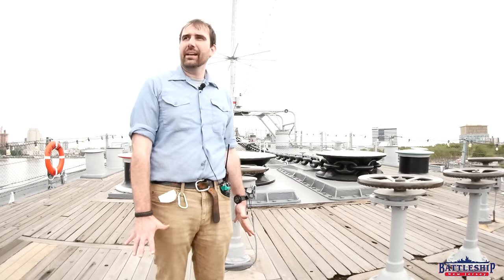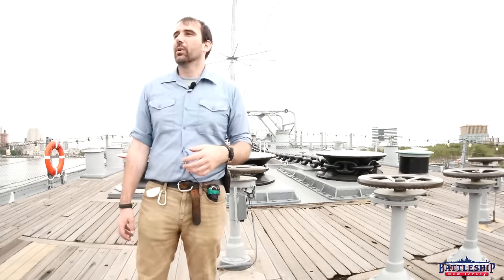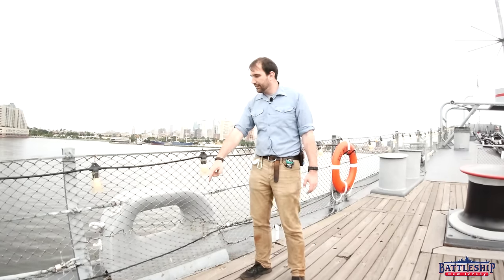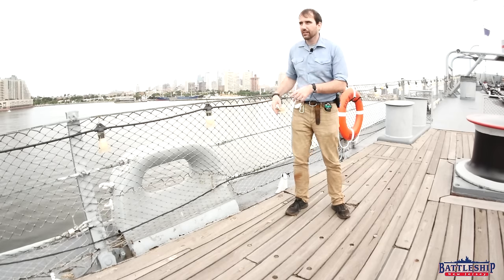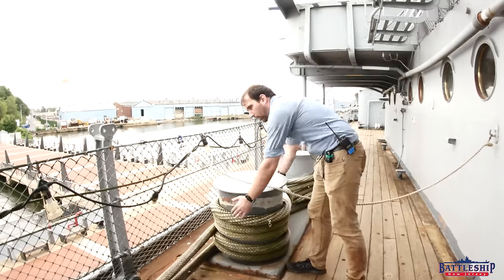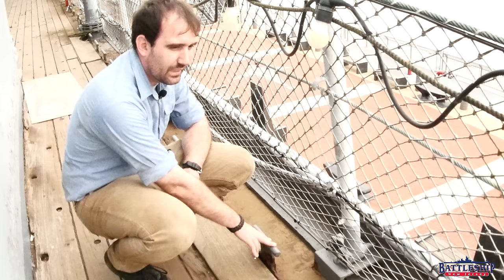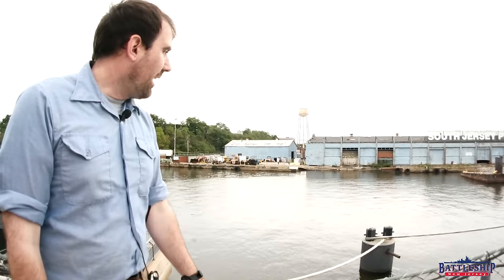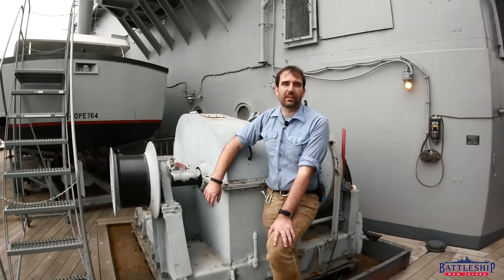UNMOORED: Bollards, Capstans, and Other Ship Mooring Terms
In this episode we're defining some terms related to mooring.